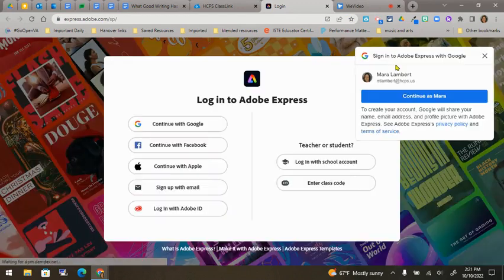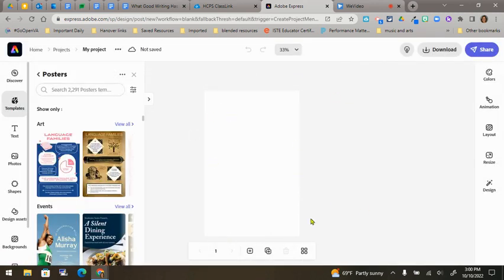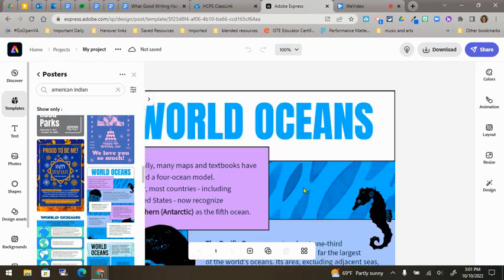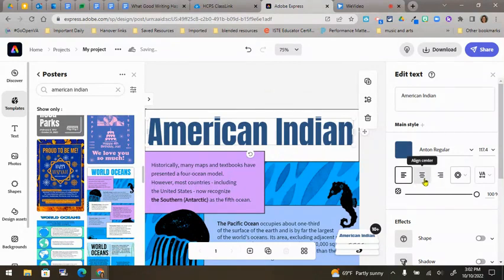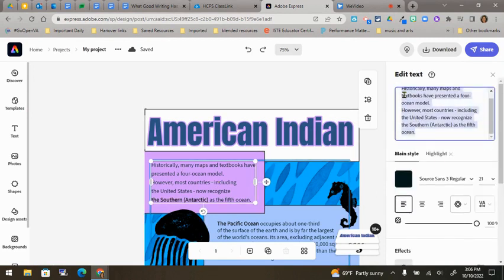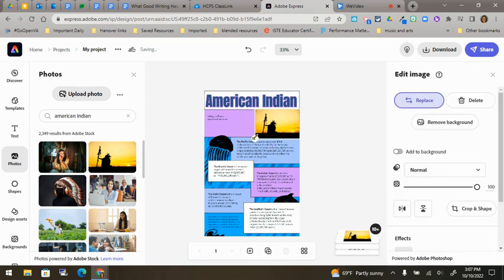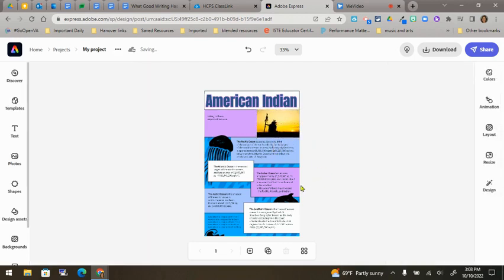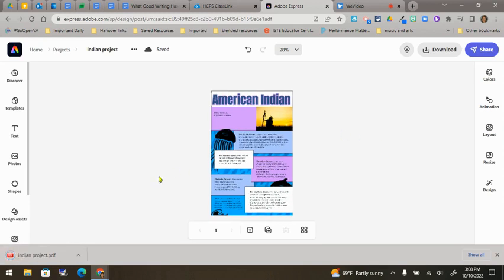adobe creative cloud poster tutorial